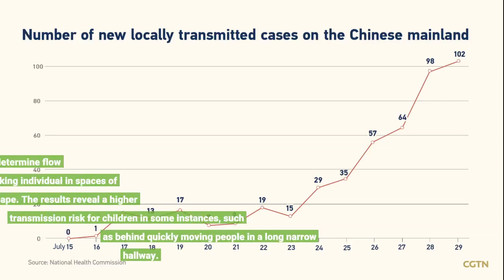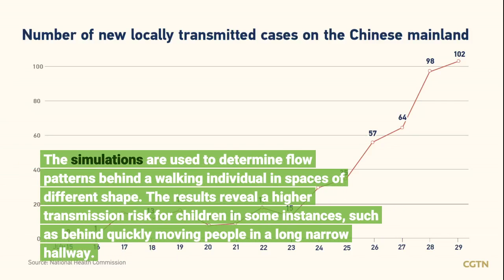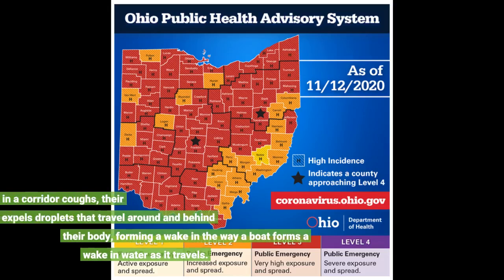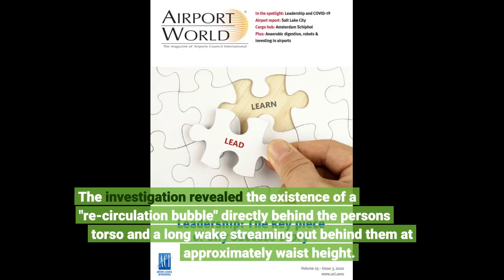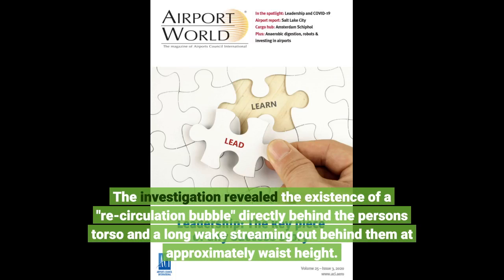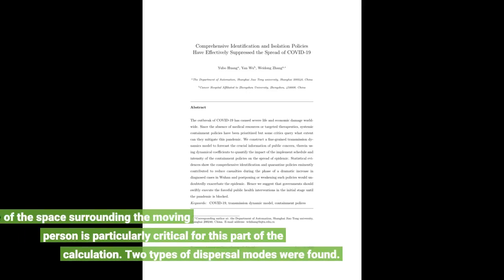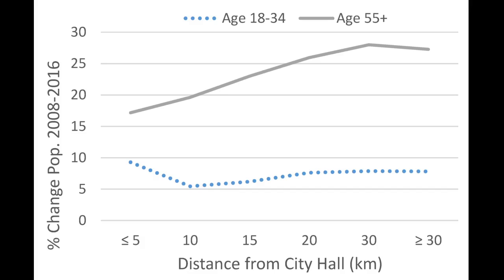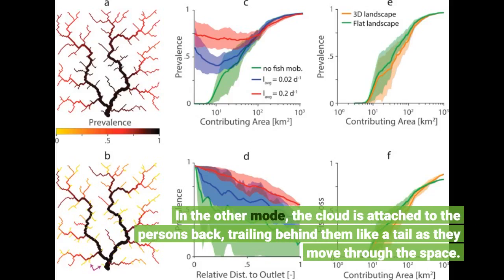Fast walking in narrow corridors can increase COVID-19 transmission risk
Fast walking in narrow corridors can increase COVID-19 transmission risk - Information for all latest updates Science and Technology

Computational simulations have been used to accurately predict airflow and droplet dispersal patterns in situations where COVID-19 might be spread. In the journal Physics of Fluids, by AIP Publishing, results show the importance of the shape of the space in modeling how virus-laden droplets move through the air. The simulations are used to determine flow patterns behind a walking individual in spaces of different shape. The results reveal a higher transmission risk for children in some instances, such as behind quickly moving people in a long narrow hallway.
Previous investigations using this simulation technique have helped scientists understand the influence of objects, like glass barriers, windows, air conditioners, and toilets, on airflow patterns and virus spread. The previous simulations have usually assumed a large, open indoor space but have not considered the effect of nearby walls, like those that might exist in a narrow corridor.
If a person walking in a corridor coughs, their breath expels droplets that travel around and behind their body, forming a wake in the way a boat forms a wake in water as it travels. The investigation revealed the existence of a "re-circulation bubble" directly behind the person's torso and a long wake streaming out behind them at approximately waist height.
"The flow patterns we found are strongly related to the shape of the human body," said author Xiaolei Yang. "At 2 meters downstream, the wake is almost negligible at mouth height and leg height but is still visible at waist height."
Once the airflow patterns were determined, the investigation modeled the dispersal of a cloud of droplets expelled from the simulated person's mouth. The shape of the space surrounding the moving person is particularly critical for this part of the calculation.
Two types of dispersal modes were found. In one mode, the cloud of droplets detaches from the moving person and floats far behind that individual, creating a floating bubble of virus-laden droplets. In the other mode, the cloud is attached to the person's back, trailing behind them like a tail as they move through the space.
"For the detached mode, the droplet concentration is much higher than for the attached mode, five seconds after a cough," said Yang. "This poses a great challenge in determining a safe social distance in places like a very narrow corridor, where a person may inhale viral droplets even if the patient is far in front of him or her."
The danger is particularly great for children, since in both modes, the cloud of droplets hovers at a distance above the ground that is about half the height of the infected person -- in other words, at mouth level for children. Story Source: Materials provided by American Institute of Physics . Note: Content may be edited for style and length.